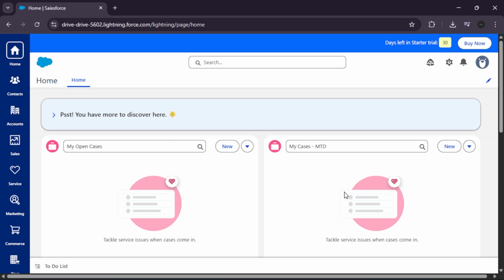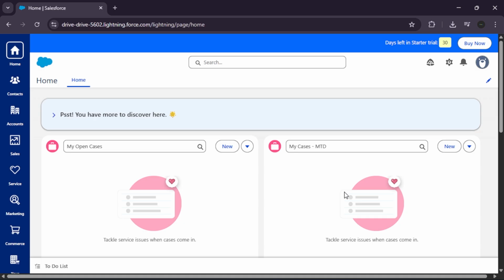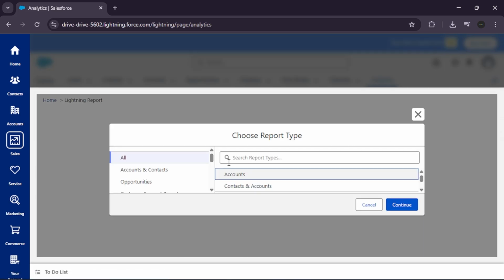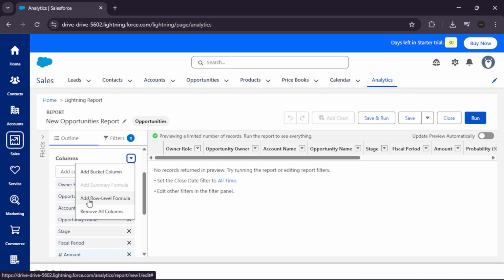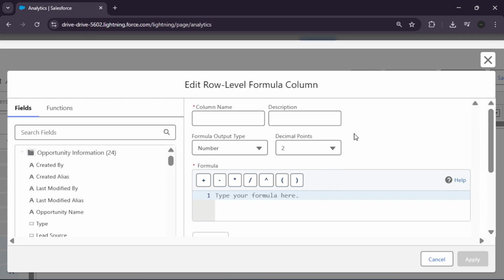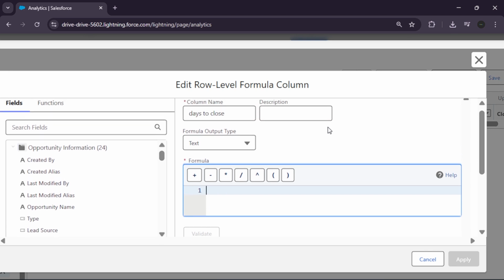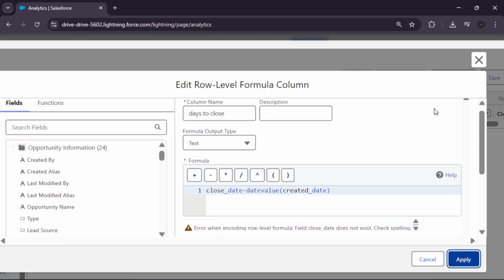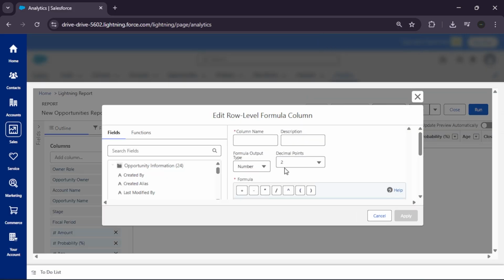How to Use Row Level Formulas in Salesforce Reports [2026 GUIDE]